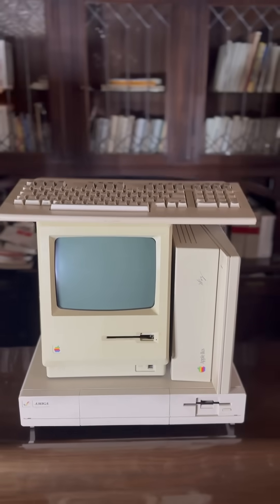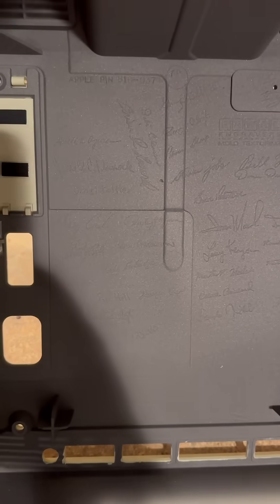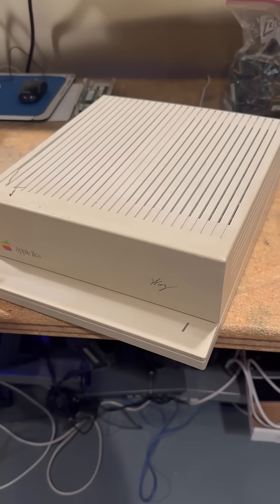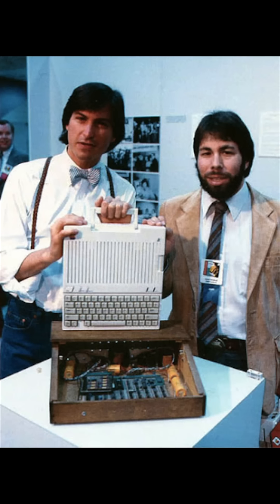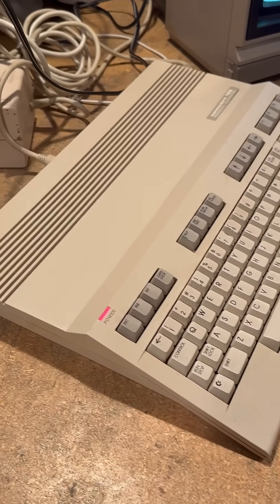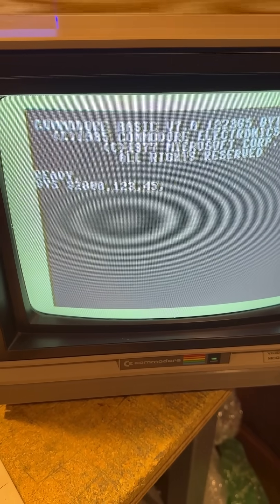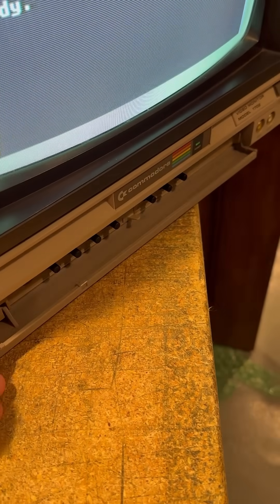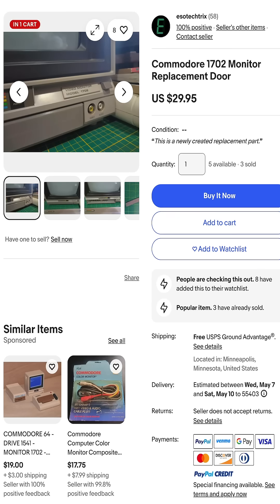What do these 4 vintage computers have in common?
3D printed 1702 monitor replacement front door: